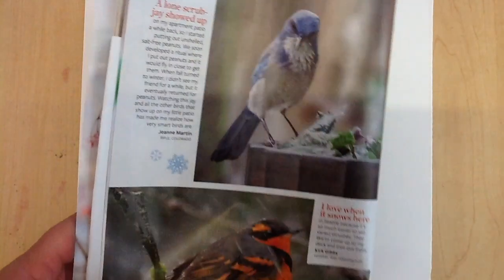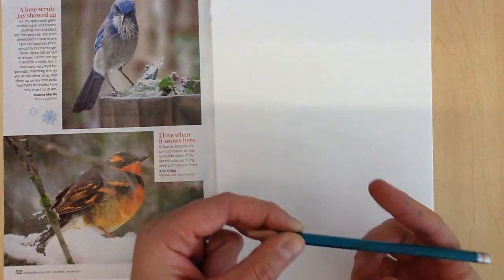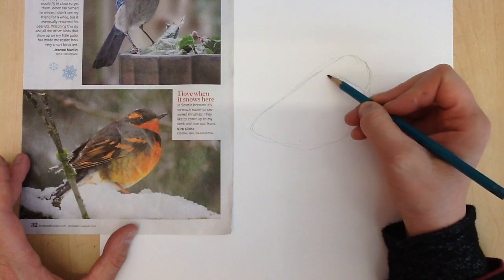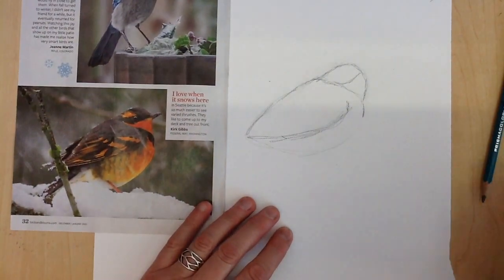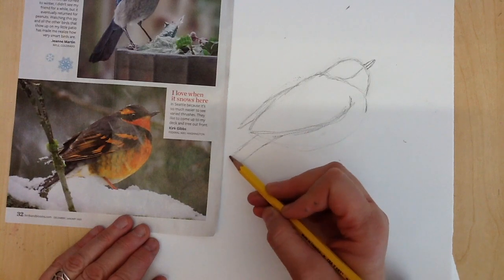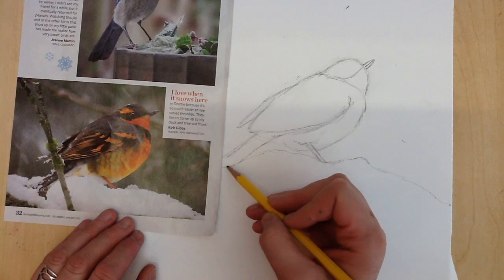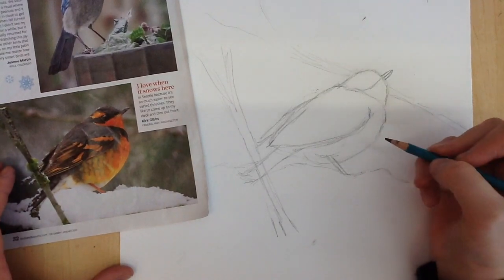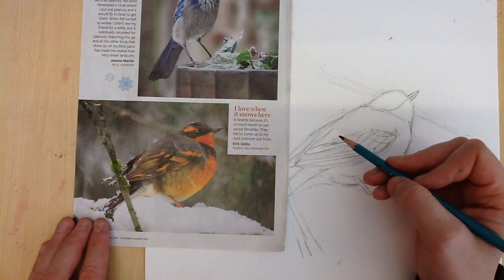how to draw a bird 1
This video is about how to draw a bird 1